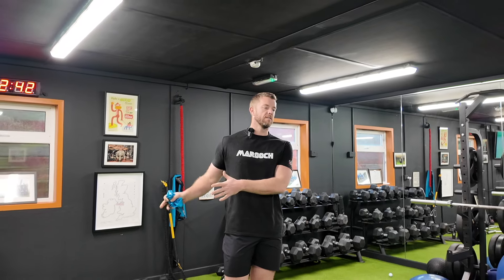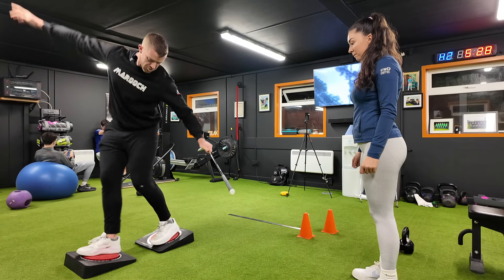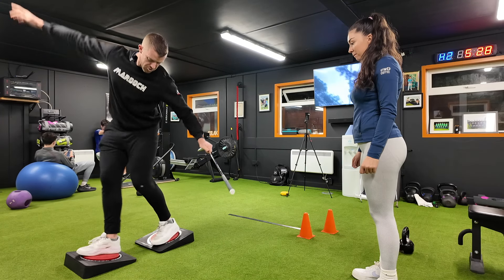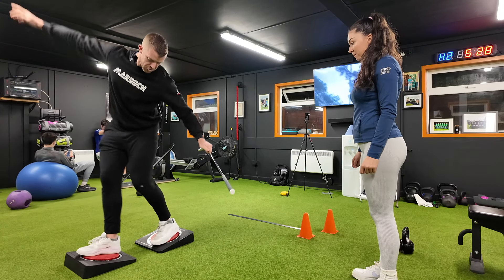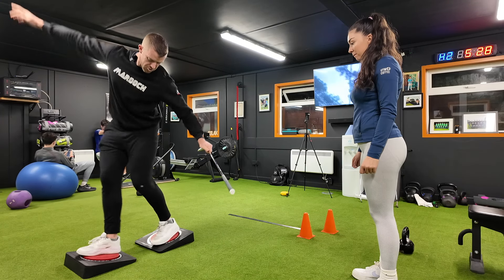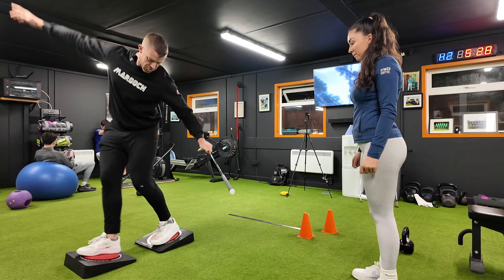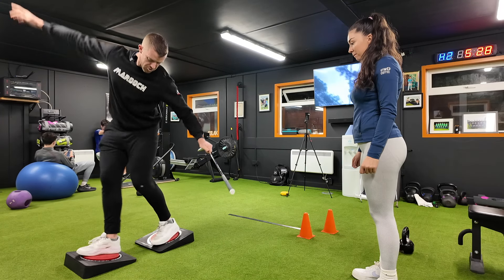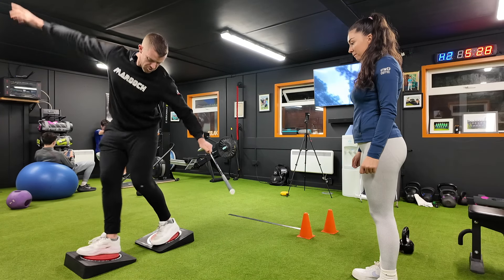The Value of FEELS | Golf Tutorial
What’s the feel? This is a question that Peter has asked many of Ireland’s top golfers.
More often than not , the answer is always different and individual to the athlete.

‘Feels’ are exercises or movements that you can do, to relate back to your golf swing. It’s something that Peter has used for many years for the simple reason that it transfers to the course.

Peter said ‘In all the golf competitions that I have won, I’ve always had a feel’. Having a feel is one thing, trusting it is another. After many years and many victories, Peter trusts his senses and feels to get him where he needs to be.

In this video, Peter elaborates on the topic and provides some suggestions on how you can include them in your training, be it at the range or in the gym to help you become a better golfer.

0:00 Intro
0:11 What are feels?
0:37 The Background of Feels
1:06 Feels v Technical Jargon
1:40 Feels for Slicers
3:06 Feels for the opposite
4:12 Working on Feels outside the gym setting
5:15 Outro

Find Golf STRONG on:

X: @OkeeffePeter